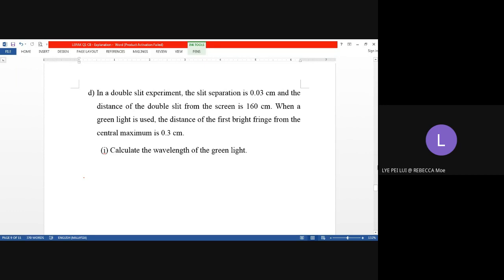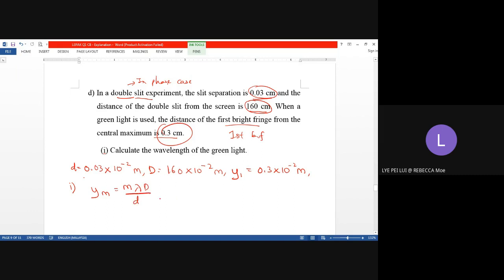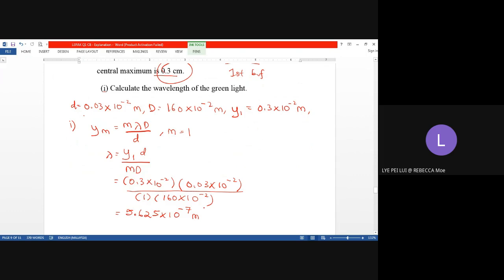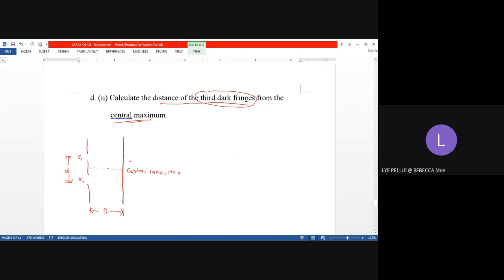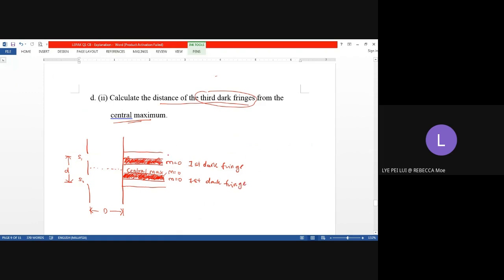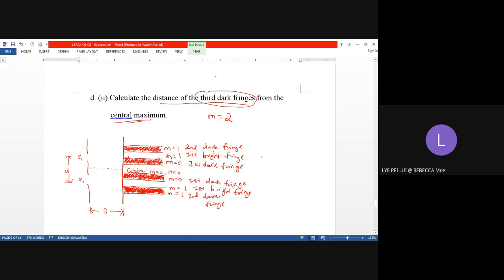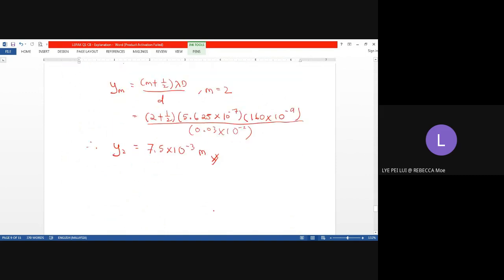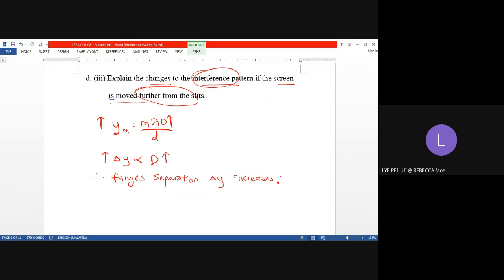Question Pre-LEPAK Q1d [LEPAK Chapter 8: Physical Optics]